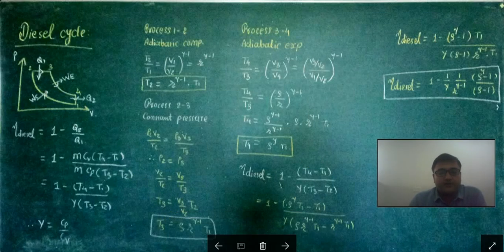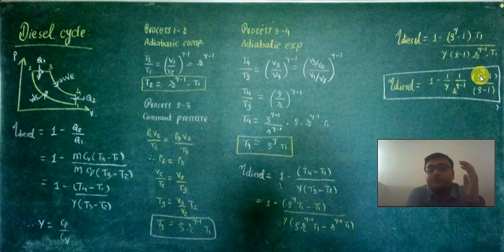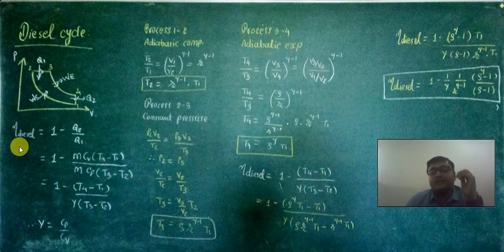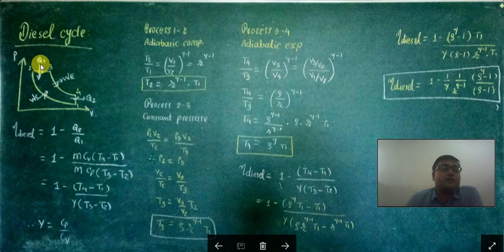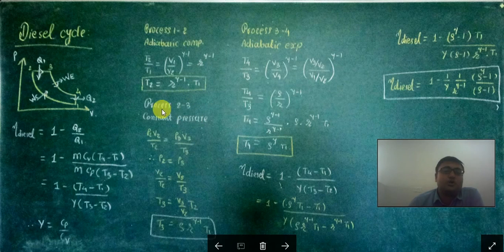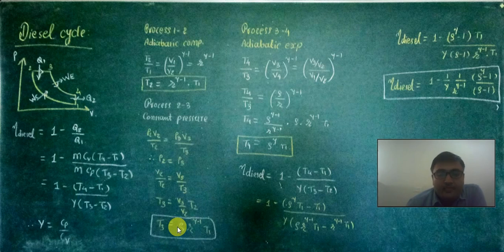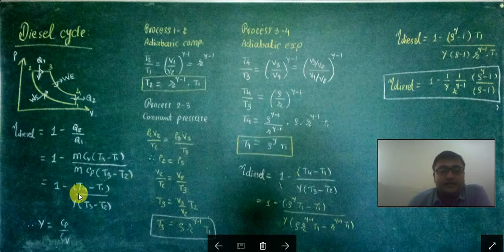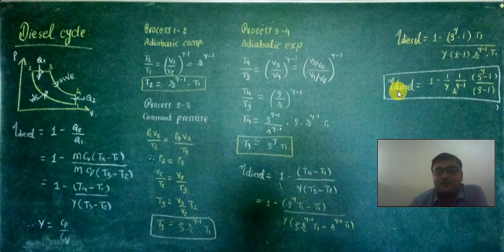Diesel cycle - ET - GTU - 2131905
The Diesel cycle is a combustion process of a reciprocating internal combustion engine. In it, fuel is ignited by heat generated during the compression of air in the combustion chamber, into which fuel is then injected. This is in contrast to igniting the fuel-air mixture with a spark plug as in the Otto cycle (four-stroke/petrol) engine. Diesel engines are used in aircraft, automobiles, power generation, diesel-electric locomotives, and both surface ships and submarines.[dubious – discuss]

The Diesel cycle is assumed to have constant pressure during the initial part of the combustion phase ( {\displaystyle V_{2}} V_{2} to {\displaystyle V_{3}} V_{3} in the diagram, below). This is an idealized mathematical model: real physical diesels do have an increase in pressure during this period, but it is less pronounced than in the Otto cycle. In contrast, the idealized Otto cycle of a gasoline engine approximates a constant volume process during that phase.